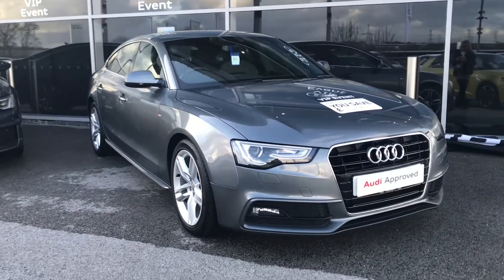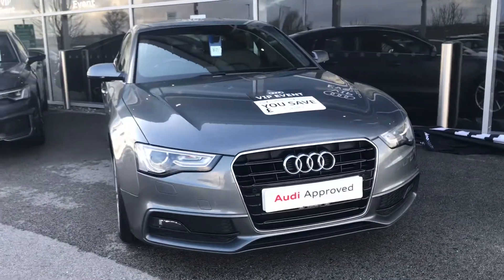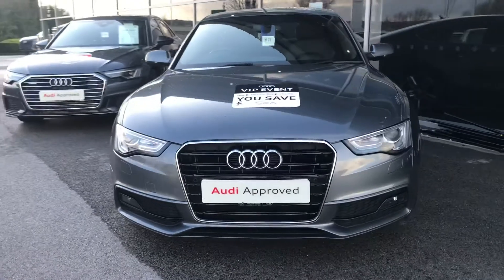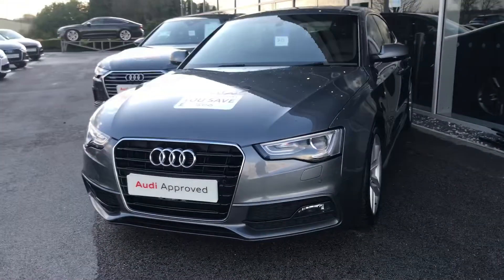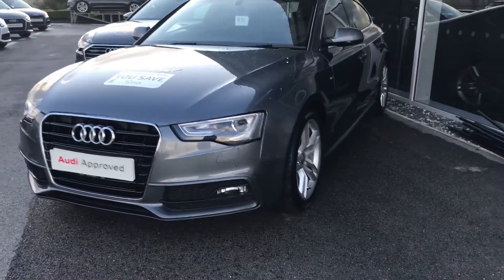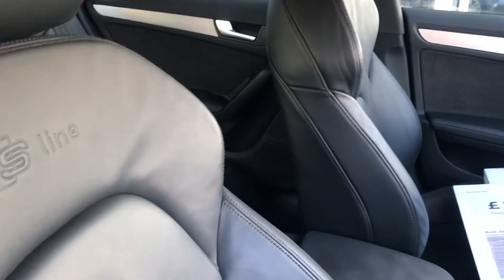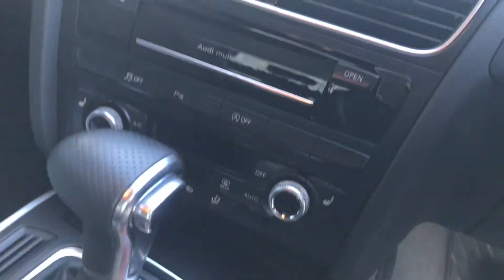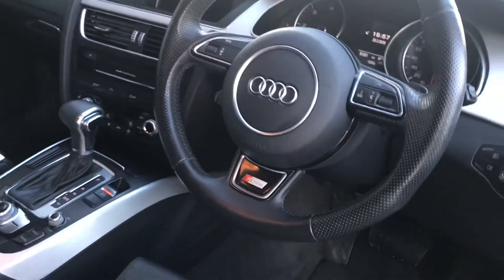Audi A5 Sportback | Blackburn Audi